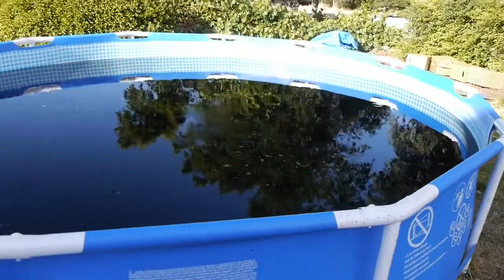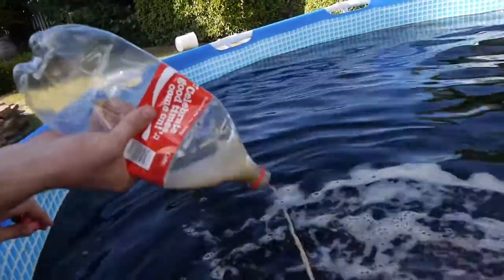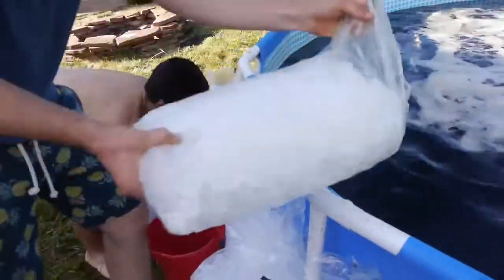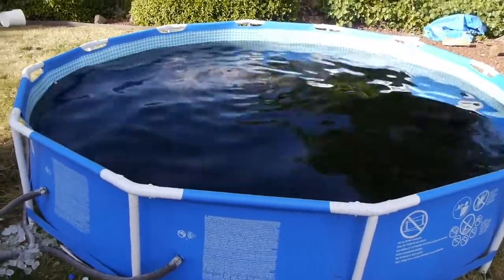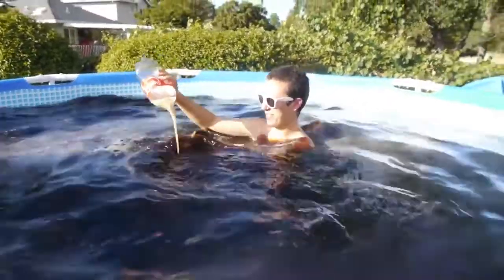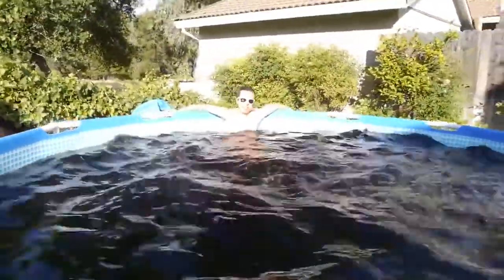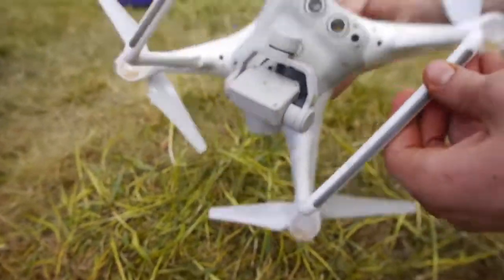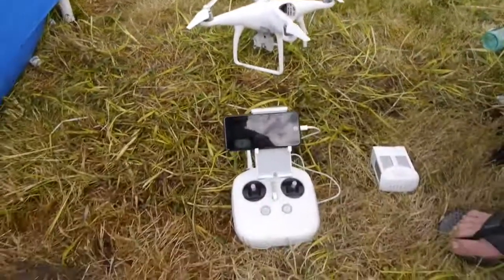YouTube: se bañó en piscina llena de Coca Cola pero mira lo que pasó